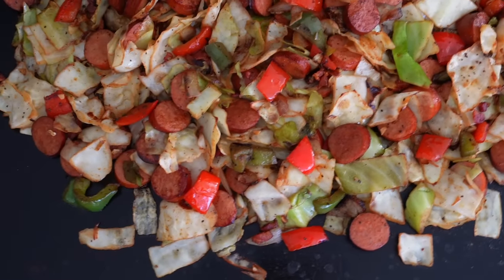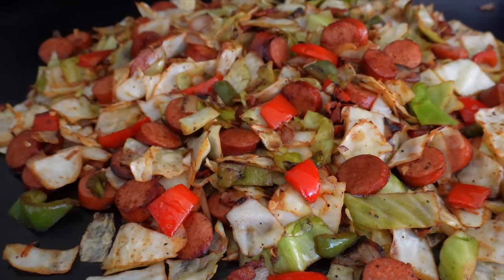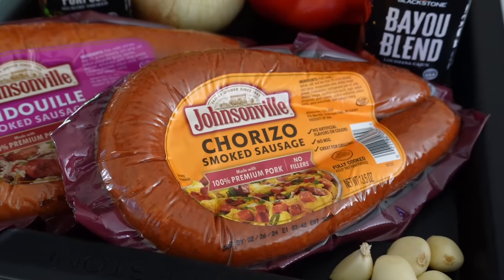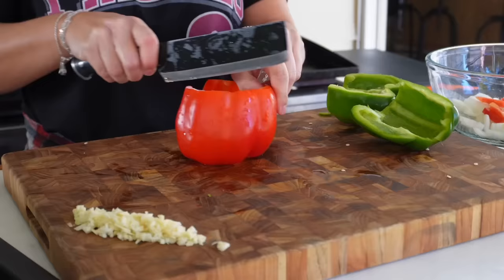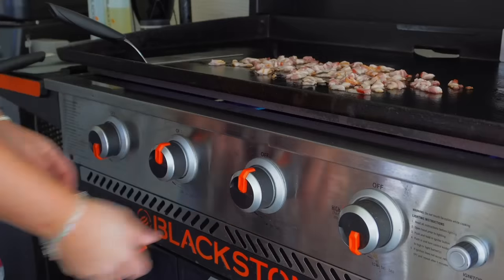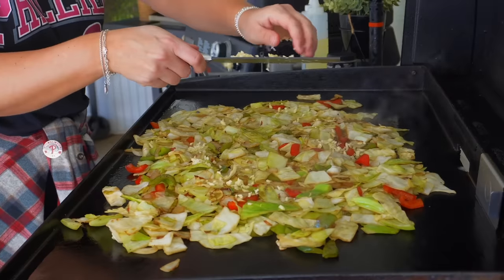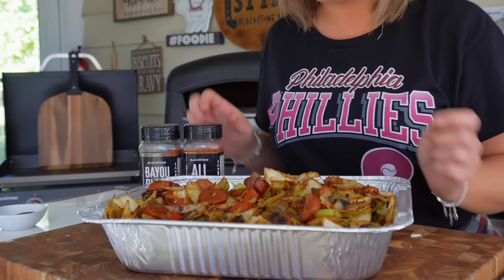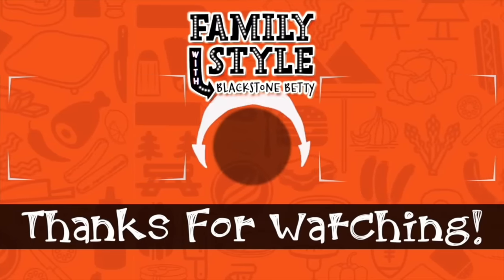Fried Cabbage | Blackstone Griddles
Cabbage... either you love it or hate it. However, in this video, Blackstone Betty shows you how to make the most delicious fried cabbage right on the griddle. This dish can be made so many different ways, with different proteins and seasonings. You're sure to love it!